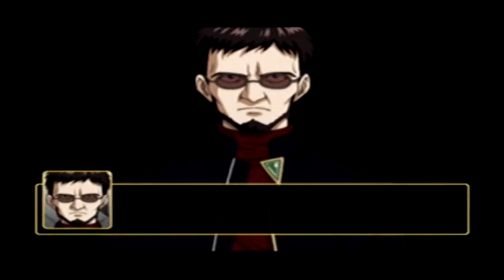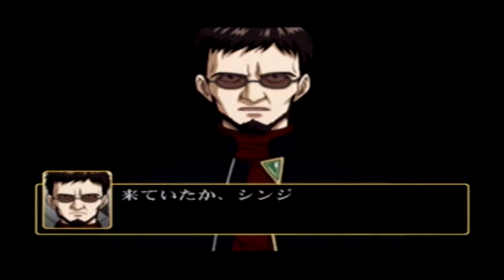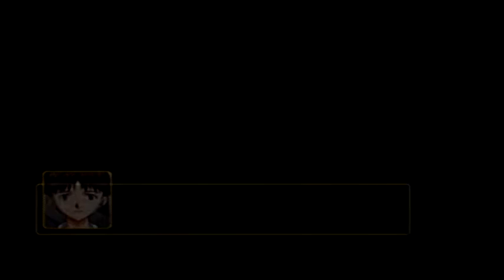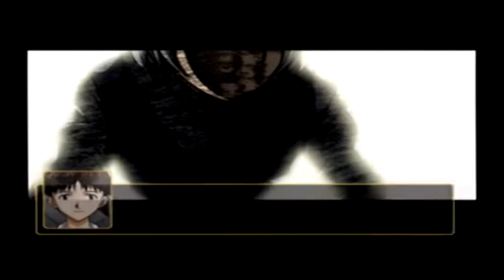PS2 新世紀エヴァンゲリオン２ バッドエンディング【シンウルトラマン公開記念】